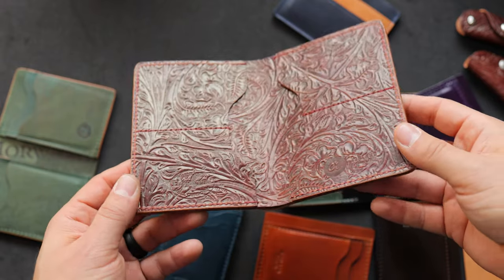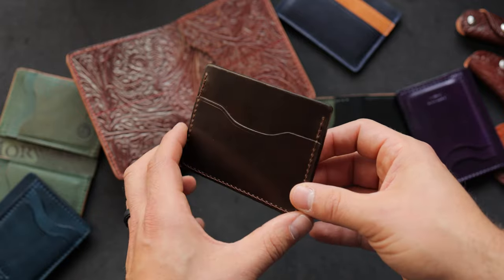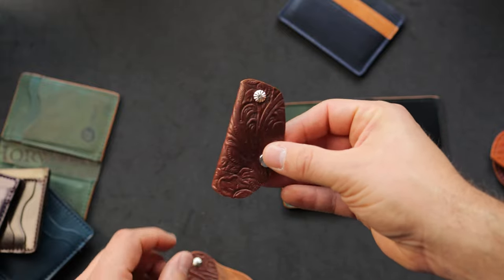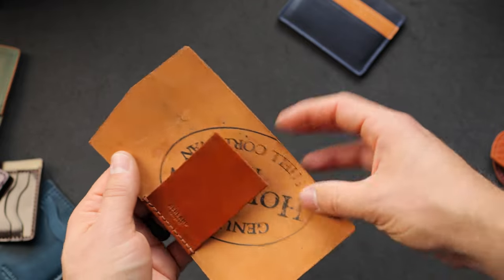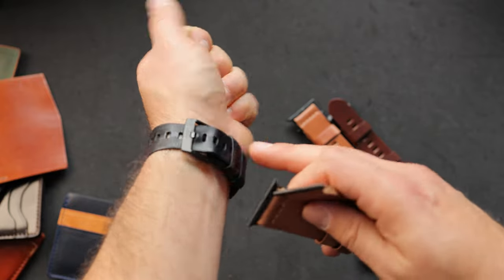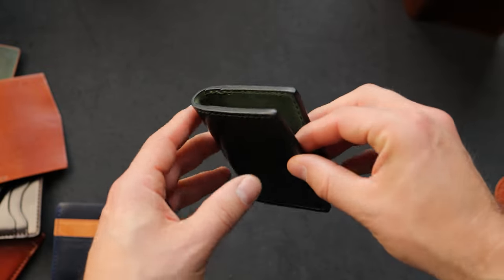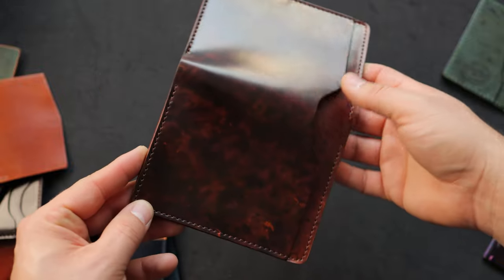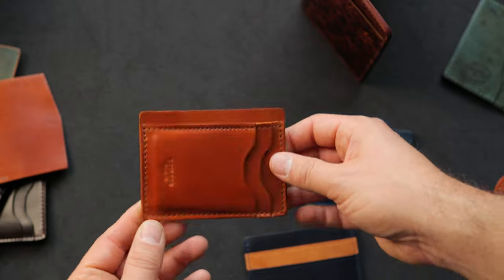Vertical Frank Auction - Made-to-Order Wallets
New Prototype! Vertical Frank the Enforcers are up for auction. Today's video also shows off some made-to-order wallets.